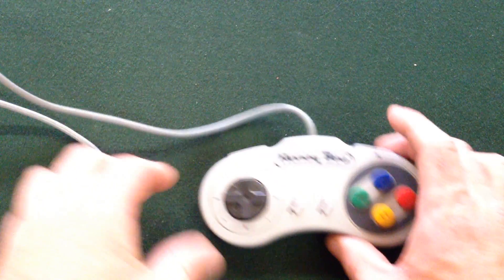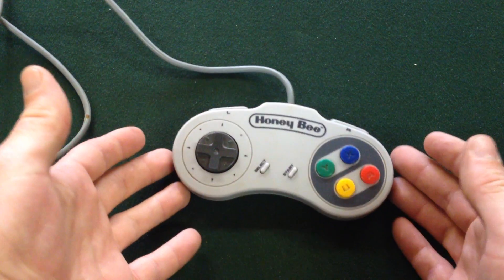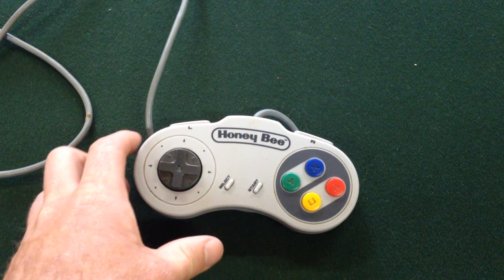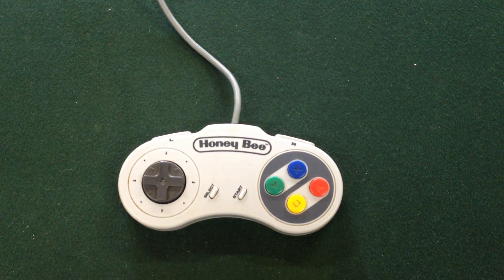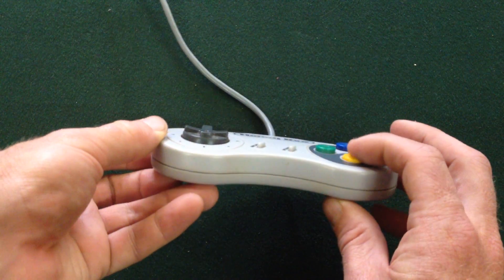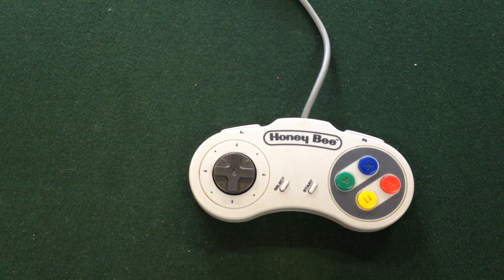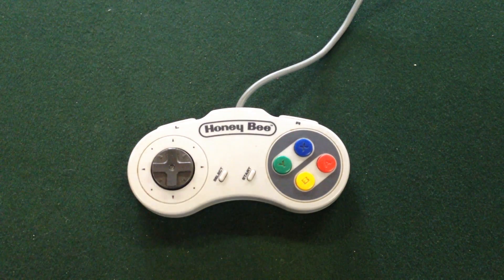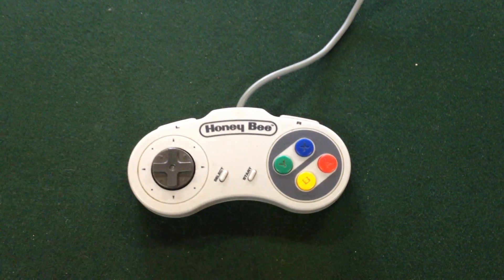Super Nintendo Controller ( SNES ) - Honey Bee SF-6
My first ever 3rd party controller.
Cheap feel , mushy buttons, extra mushy d-pad, unresponsive and all over poor build quality.

My least favorite controller so far. Would work ok for slow turn based games, but i cant recommend it for much else unless you like an extra challenge while playing.